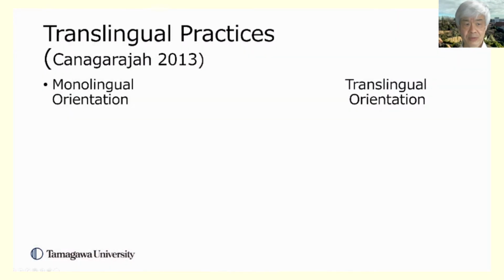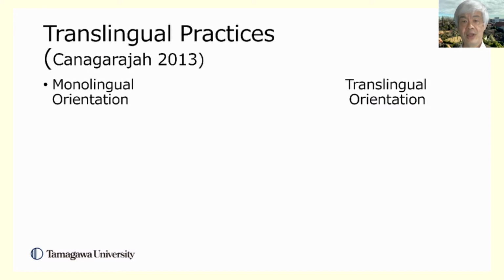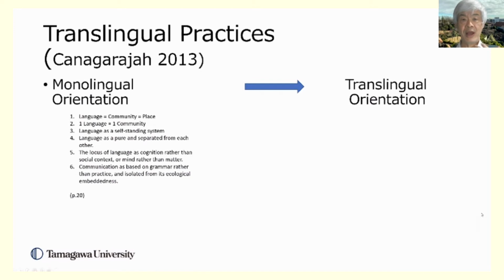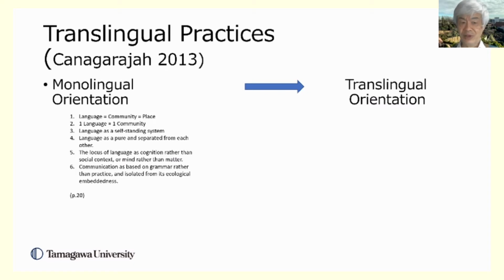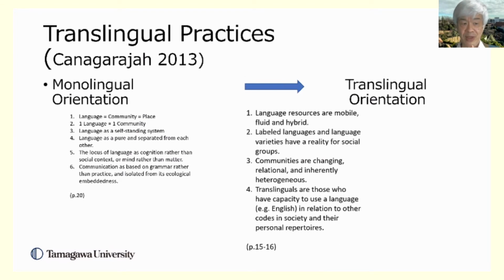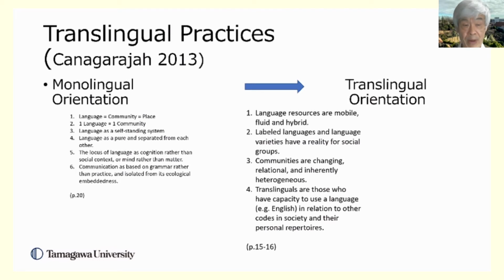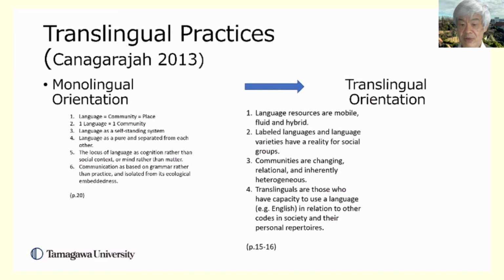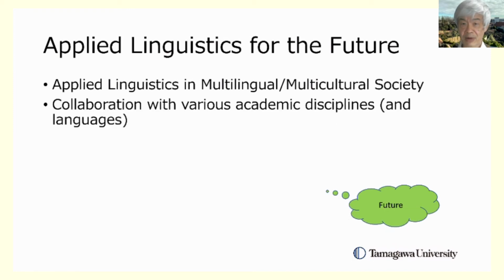Applied Linguistics in Japan | Translingual Practices #3